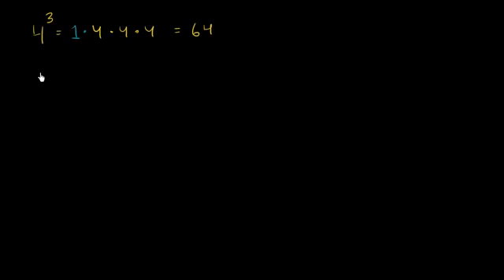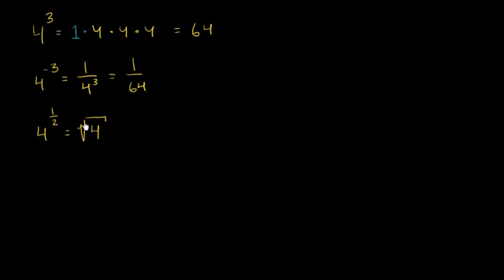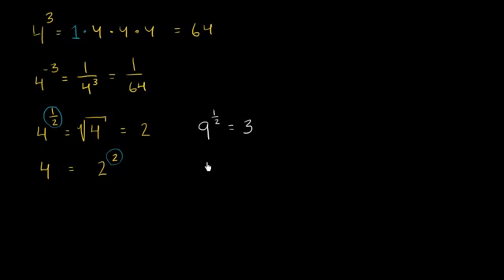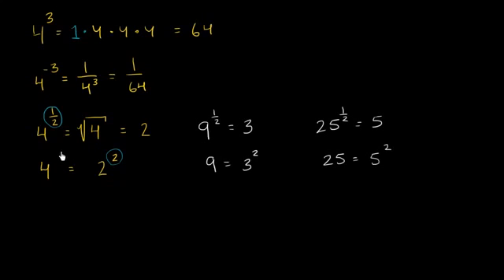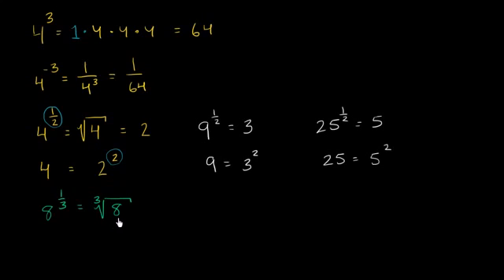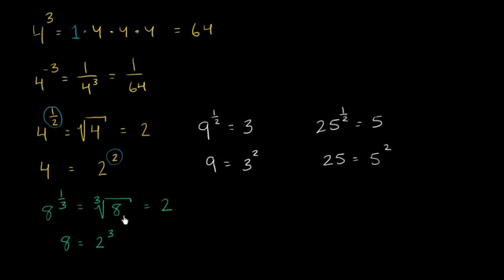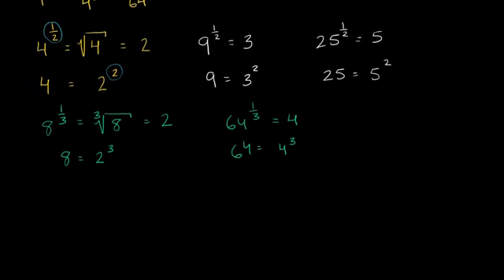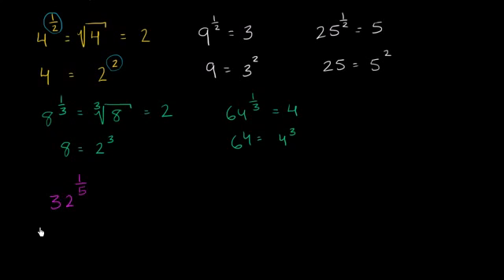Basic fractional exponents